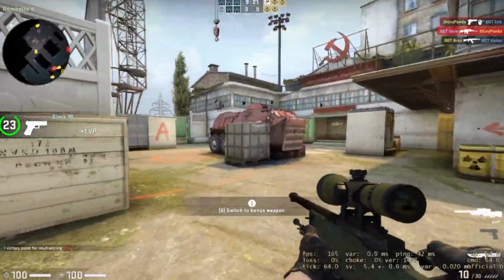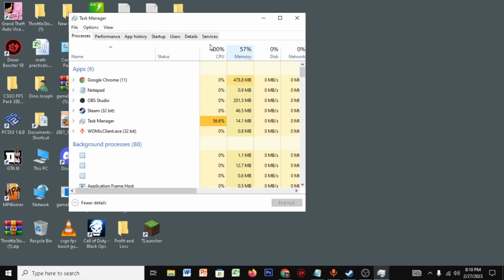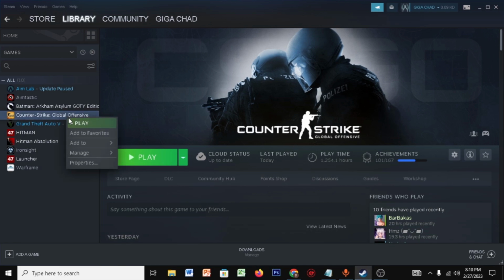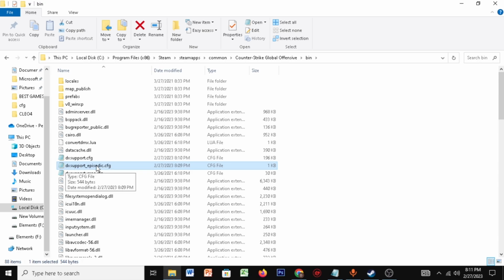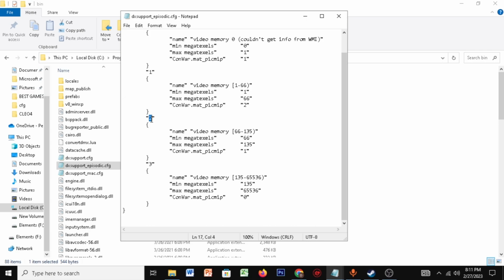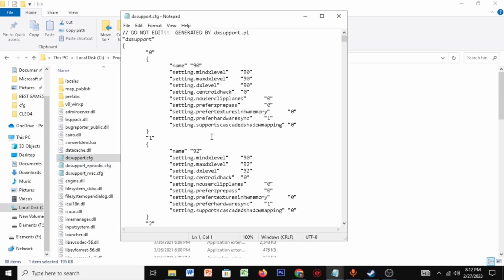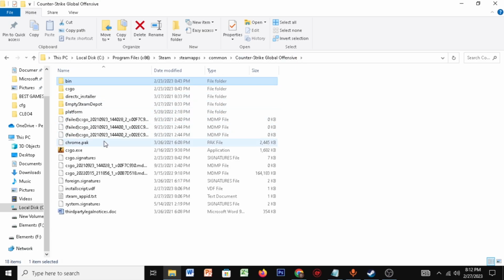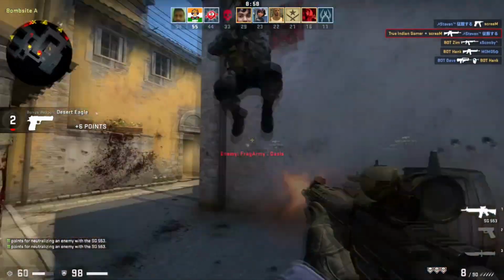CSGO: BOOST FPS and Fix FPS DROPS (SECRET METHOD) | 2023 UPDATE 📈✅ | UNDER 2 MINUTES!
If you want to see more videos like this then make sure you have subscribed to our channel and also turned on the bell icon so that you get updated whenever we upload a new video

Note: Our videos are family-friendly / kid-friendly. You don't need earphones to watch our videos😂
Time Stamps🕒
0:00-What is this method?!
0:31-How to do this method?
2:20-LAST STEP!